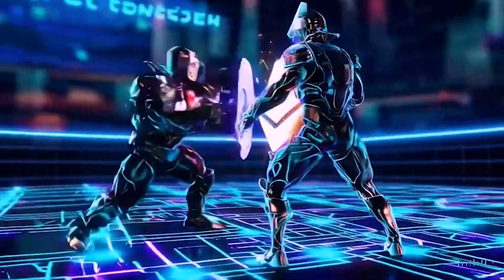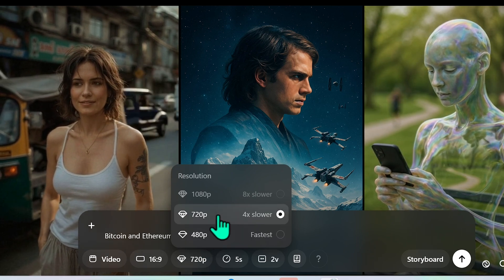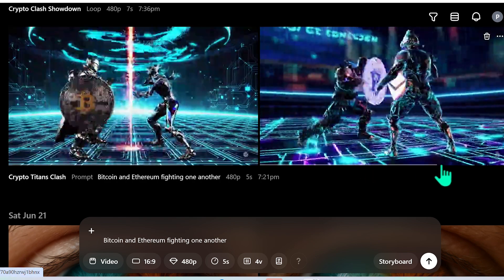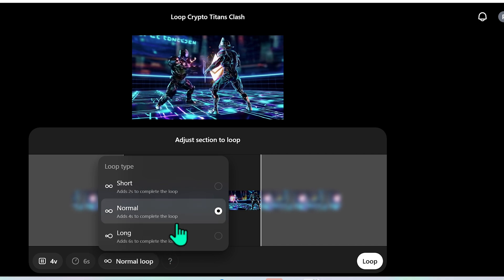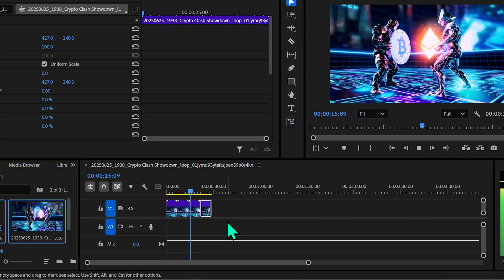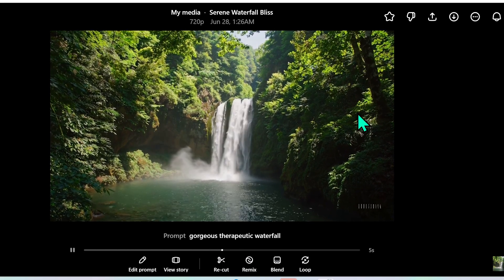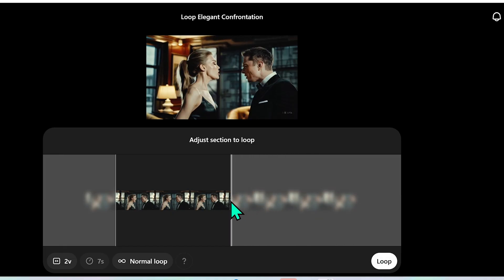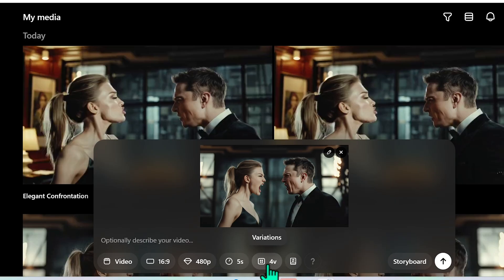Create AI Infinite Loop Videos Seamlessly in Seconds! (Full Tutorial)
In this OpenAI Infinite Loop tutorial, I’ll show you how to trim, extend, and loop your video clips perfectly using Sora’s powerful AI video tools. Whether you're working with generated content or existing footage, this guide will help you craft smooth loops in just a few steps. Perfect for social media, digital art, or any type of content creation...

0:00 Infinite Loop Video Intro
0:28 OpenAI Sora Infinite Loop vids
2:24 Infinite Loop Settings
3:20 Post Processing
4:05 Short Loop Example
5:08 Long Loop Rationale
7:04 Closing Thoughts